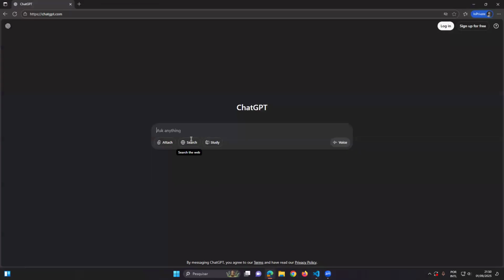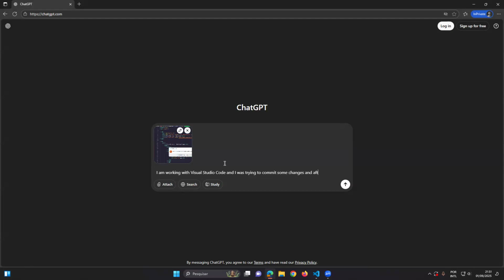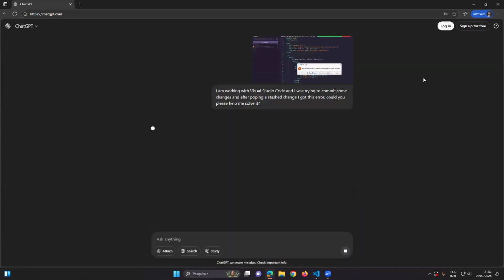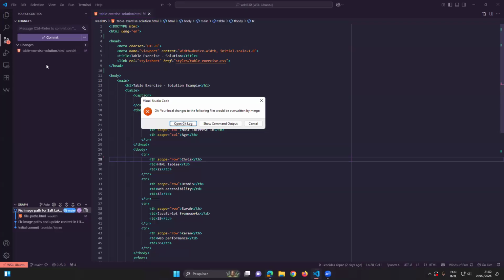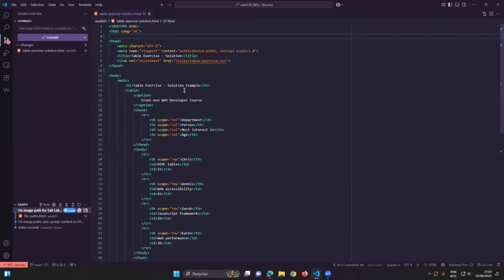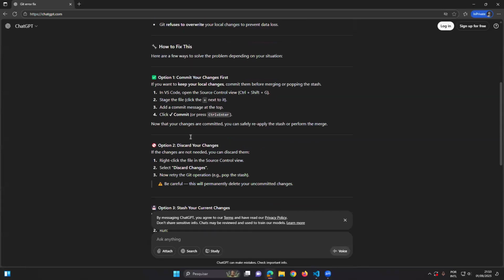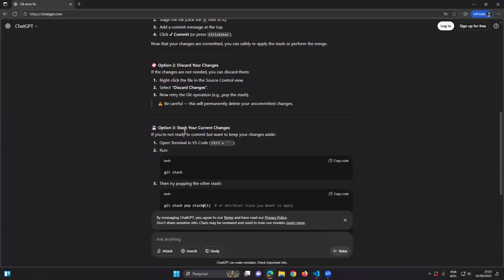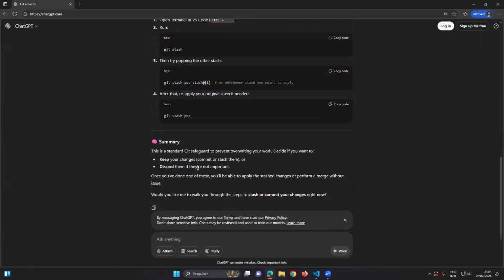On Troubleshooting Software Problems With AI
Quick instructions on how to use Gen AI to help you troubleshoot problems with you're Software.
DO NOT USE it to solve your assignments, though. This will disturb your learning process.